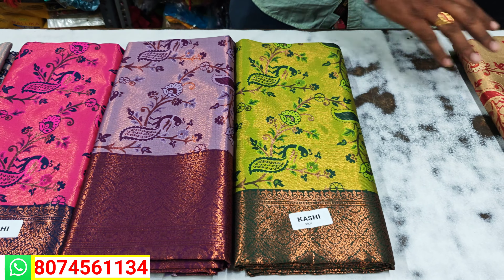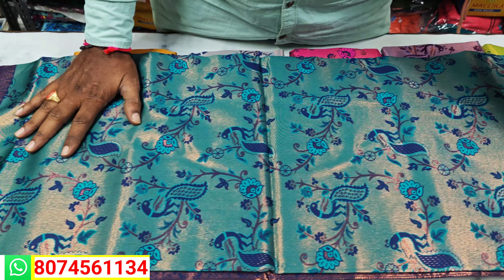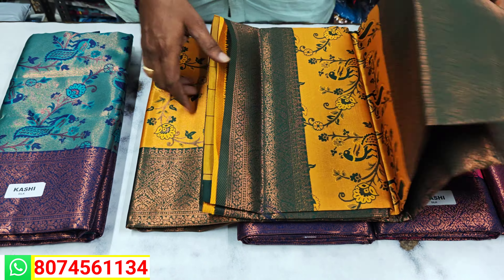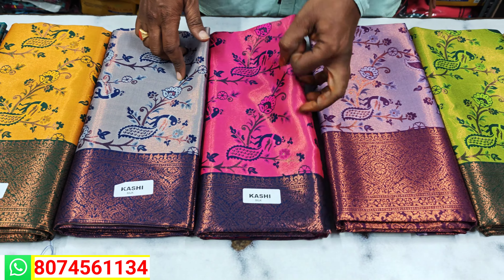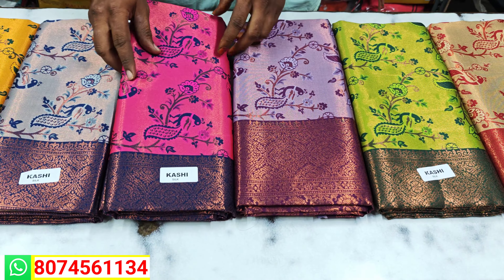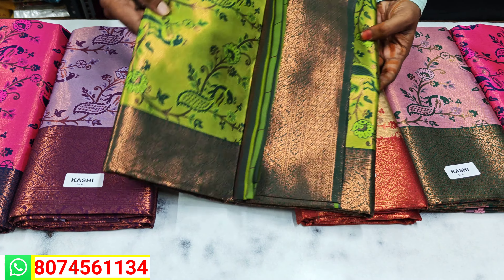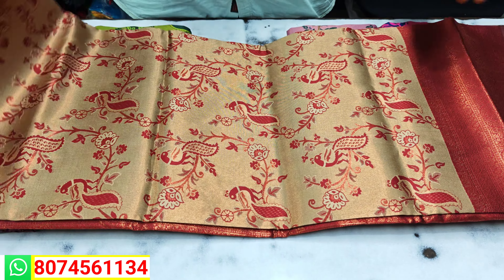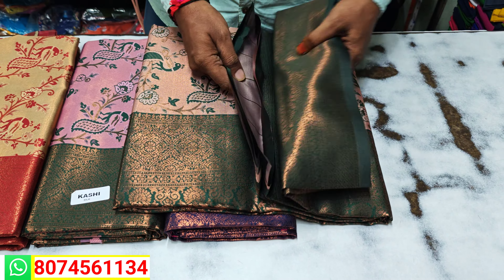ఆఫర్ ఆఫర్ /Barfi silk pattu sarees/lightweight pattu sarees/@Venutejaonline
కొత్తగా వచ్చాయి / catalogue sarees, daily wear sarees ‎@Venutejaonline

shop address:-
Head Post office Road
repalle
Guntur district